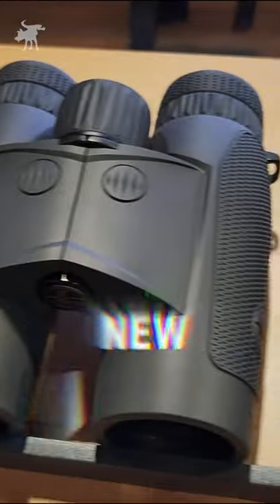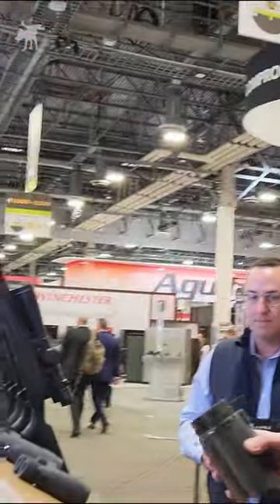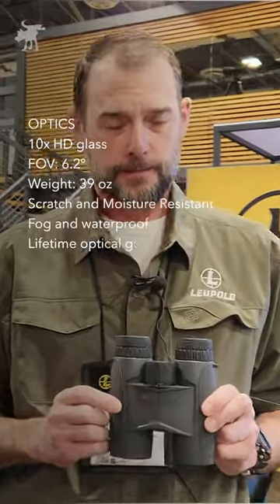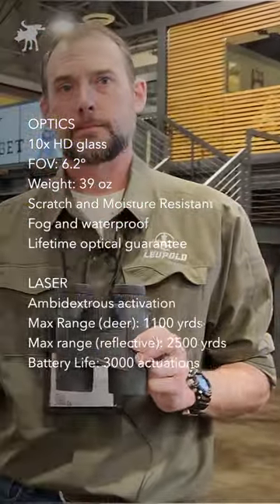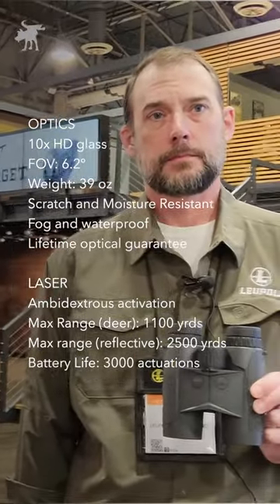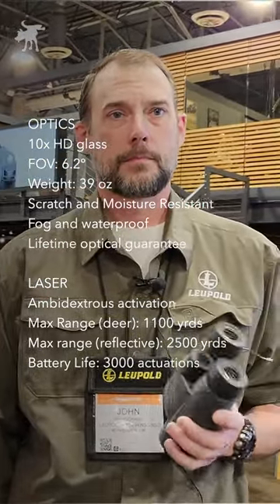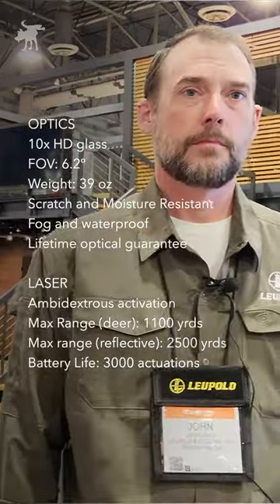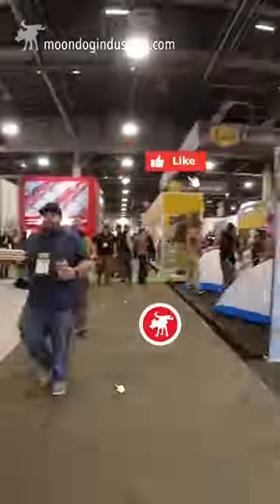Laser range finder binoculars BX4